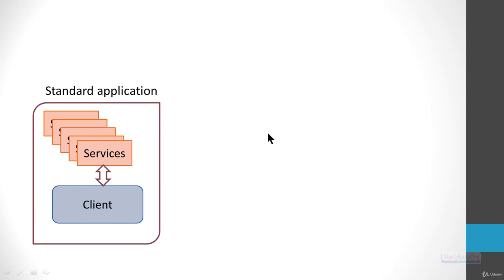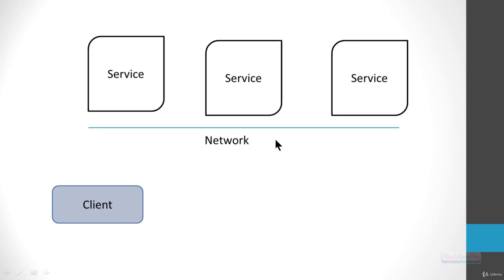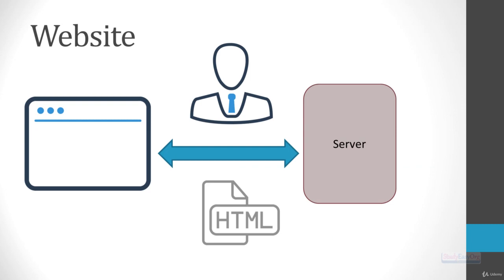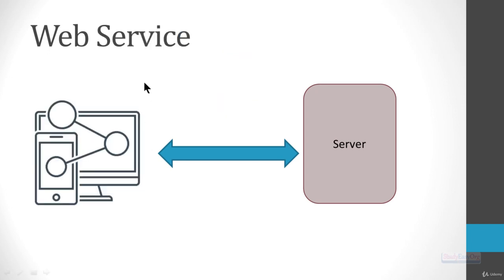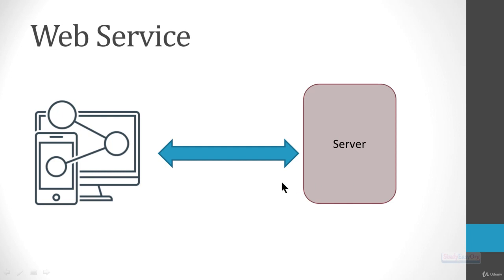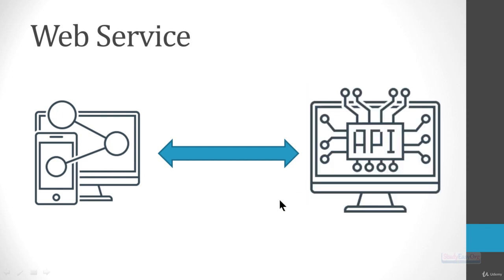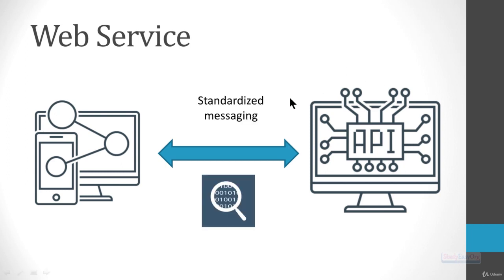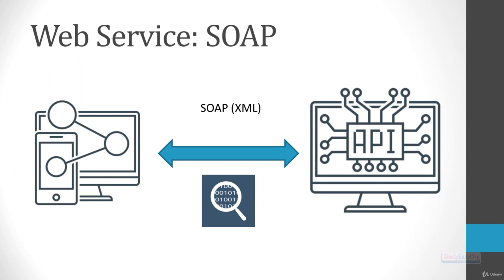377 REST web services overview ( Please SUBSCRIBE Our Channel )